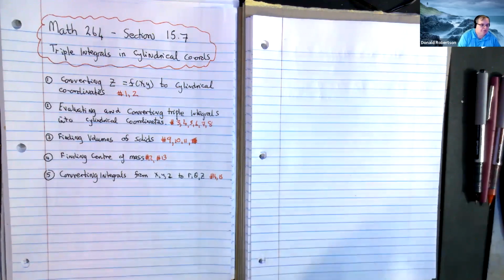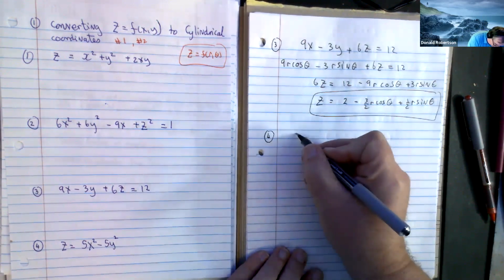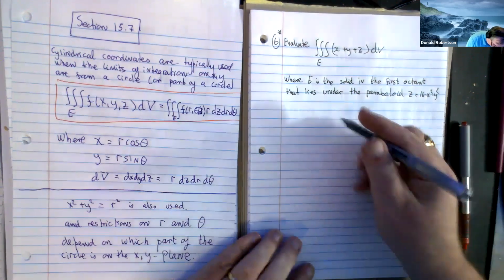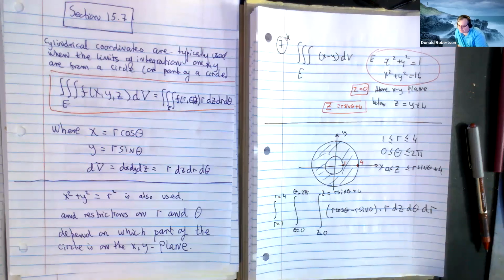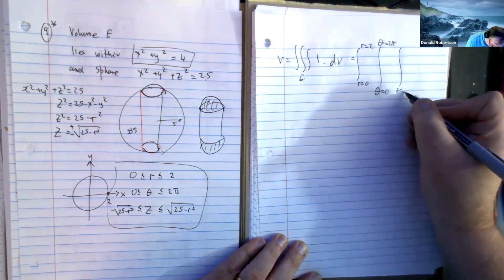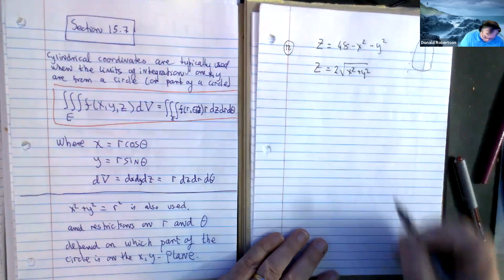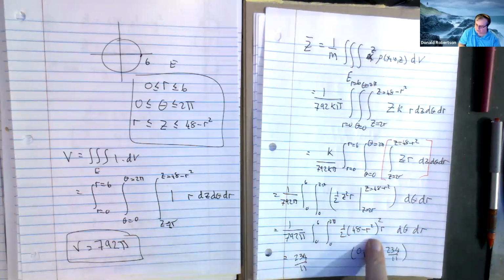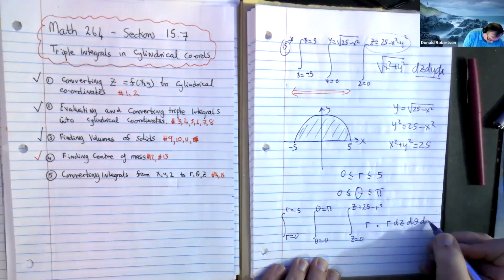Math 264 Chapter 15 7 Cylindrical Coordinates